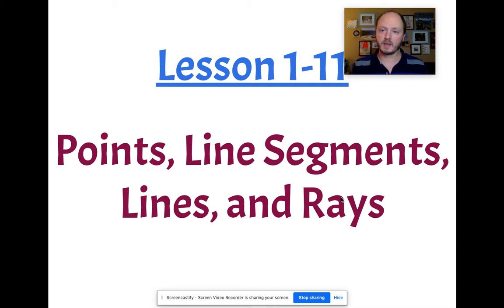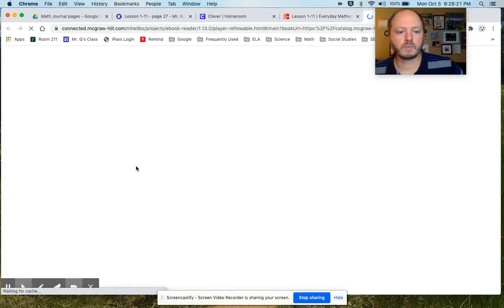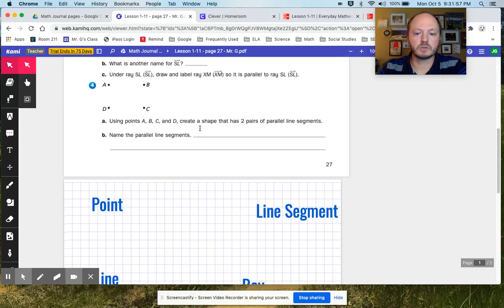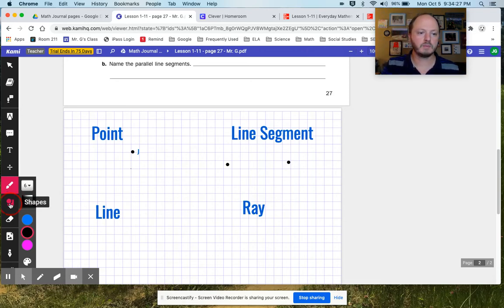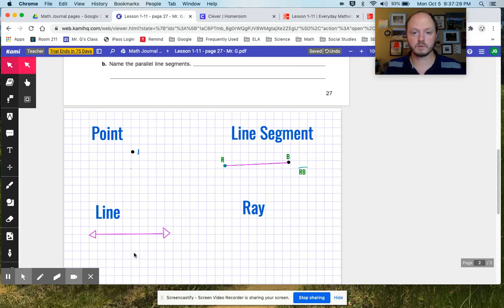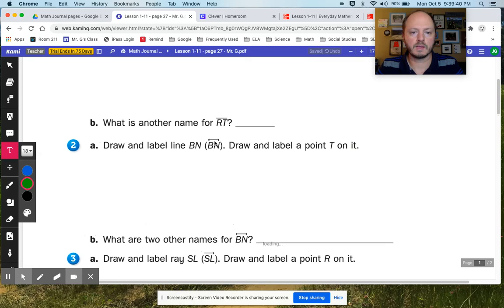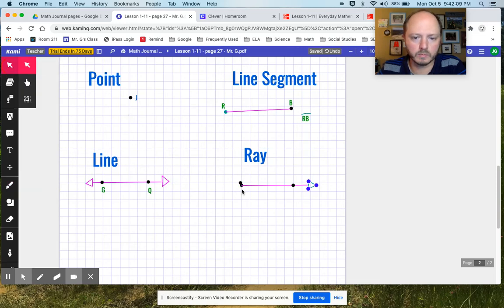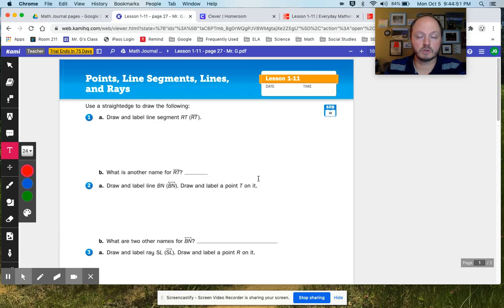Lesson 1-11 - Points, Line Segments, Lines, and Rays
Watch this video and read pages 224 and 225 in your Online SRB.